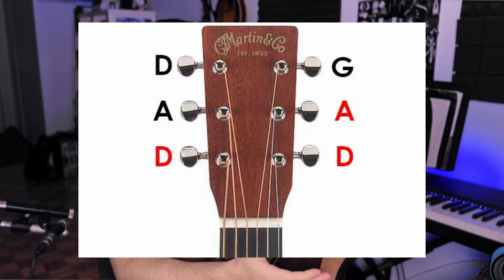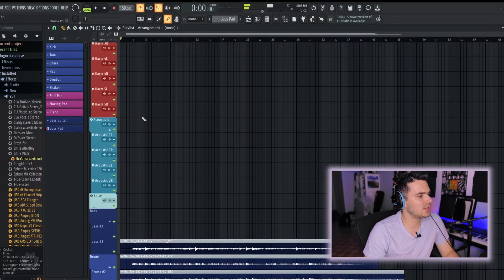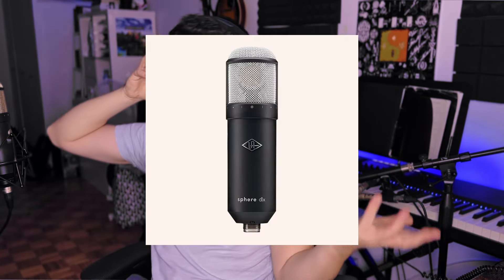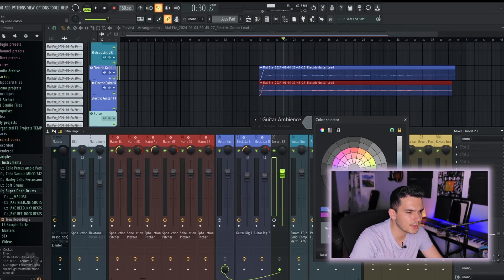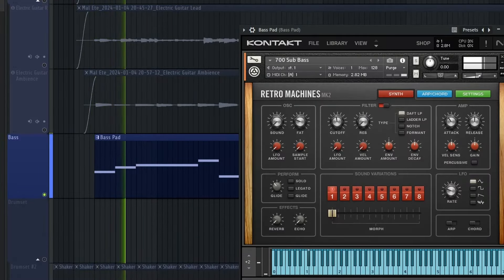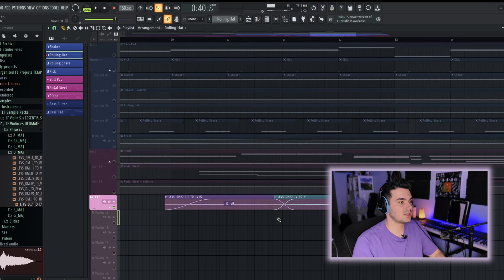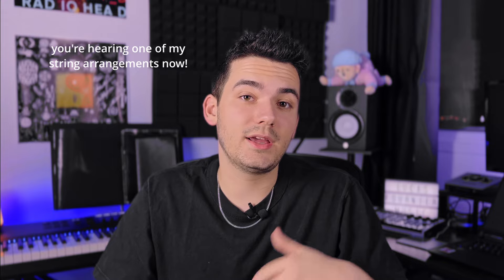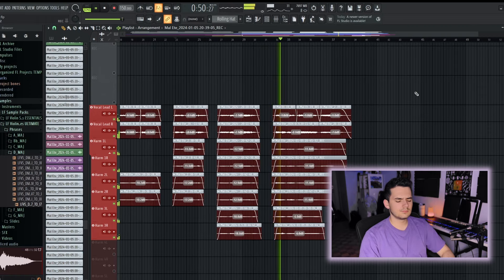Sound Like Bon Iver in Your Bedroom (Indie Folk Production Tutorial)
Become a channel member and get access to the stems from this project (and every other artist recreation video), plus FULL video walkthroughs of each DAW session:

In this video I show my entire music production process as I record and arrange an ambient indie folk song inspired by Bon Iver. I see this song as a mix of a few tracks from Bon Iver's 2011 self-titled album (Holocene, Towers, Wash).

If you're an artist or producer and you want to work together on a project, get started

0:00 Intro
1:28 Guitars
3:58 Vocals
6:30 Electric guitars and pianos
8:49 Drums and bass
11:04 Recording strings
13:37 Backing vocals
15:00 Final song